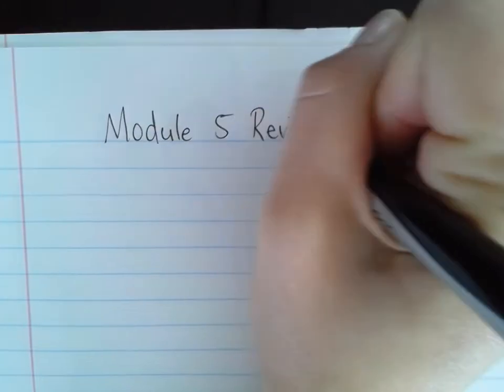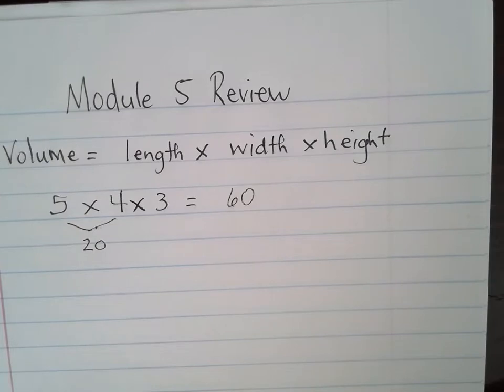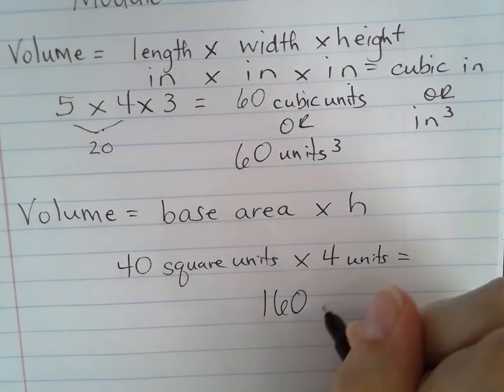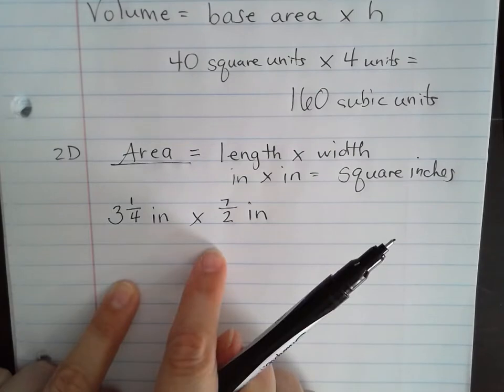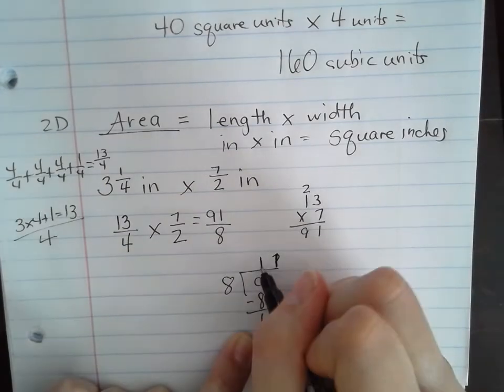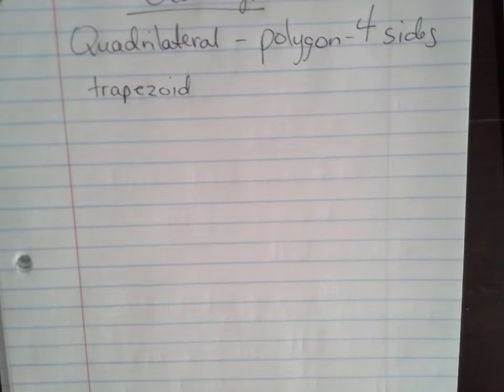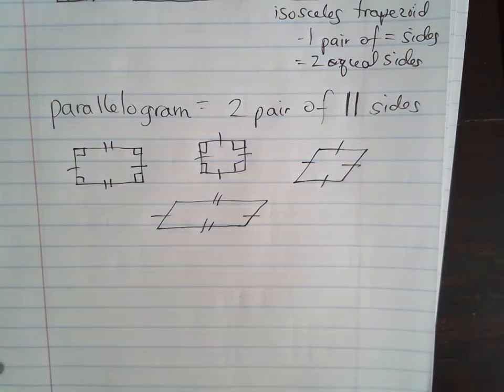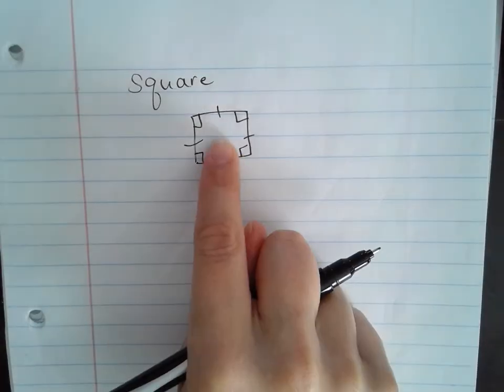Module 5 REVIEW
This video reviews Module 5 - volume, area with fractional side lengths, and quadrilaterals.